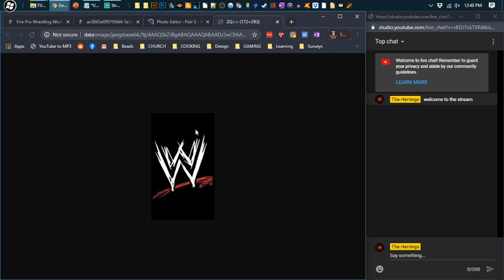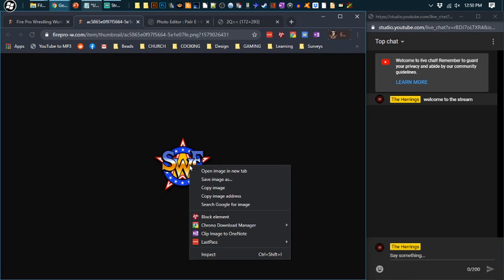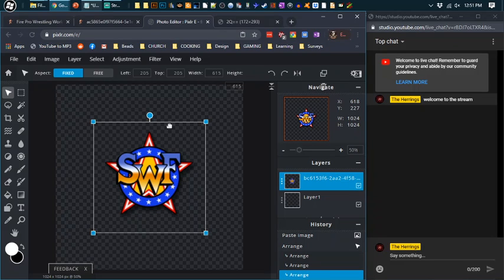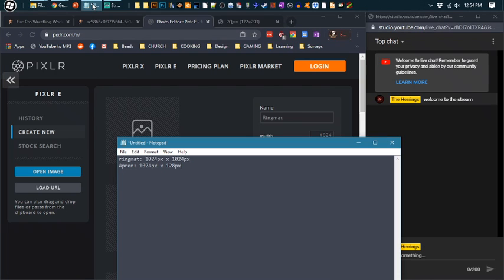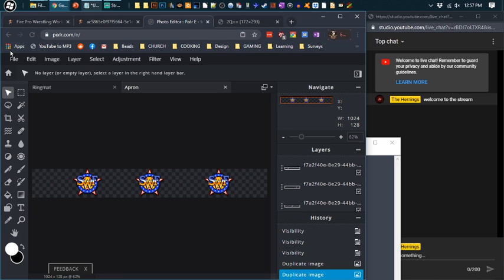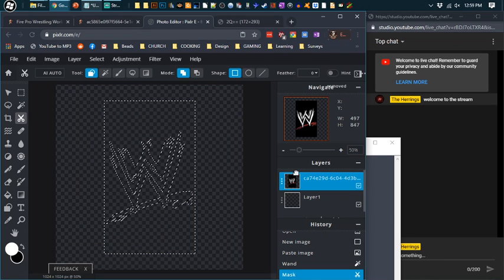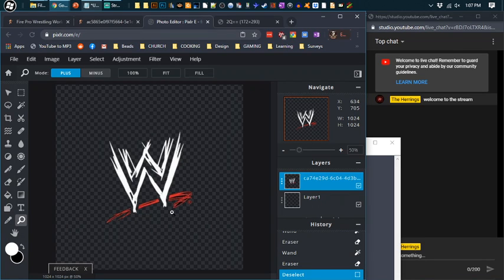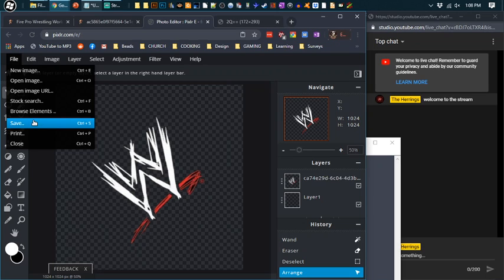Creating Ring Mats And Aprons For Fire Pro World Tutorial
IN This stream I'll show you how to create ring mats and aprons for the game Fire Pro Wrestling World, using free software